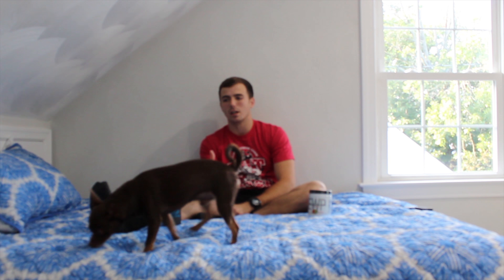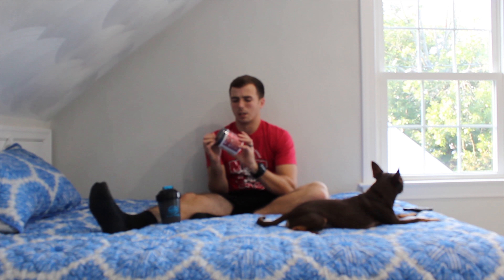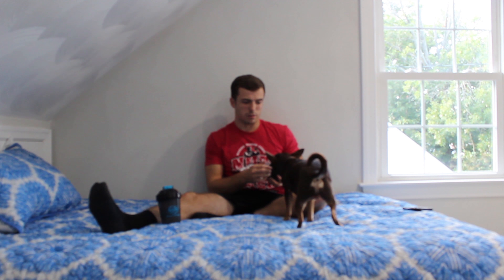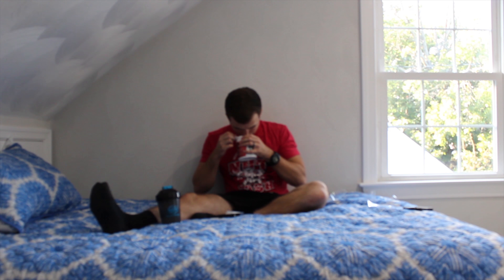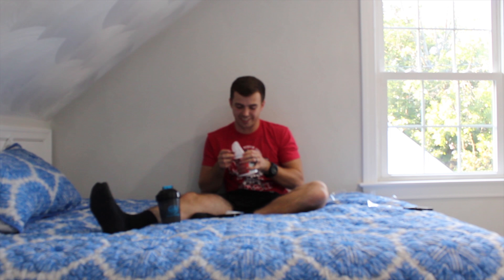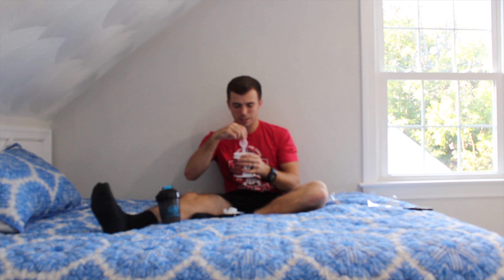Run Everything Labs Enter with Purpose Lite - Vegan Preworkout Review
What's going on, everyone!? Today, which happens to be Labor Day fun fact, we're bringing you another supplement review video. This time it's Enter with Purpose Lite preworkout from Run Everything Labs and boy was it rad. Check it out to see my thoughts on the product and a good workout!
However, below are the links to the social media pages!